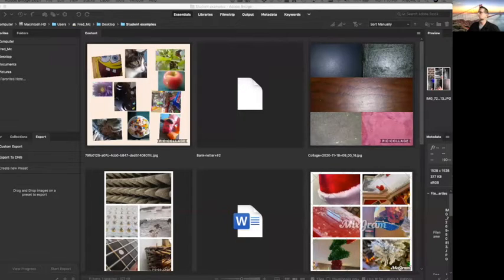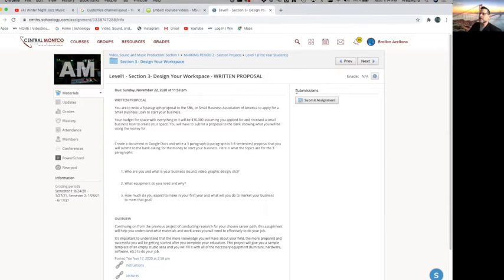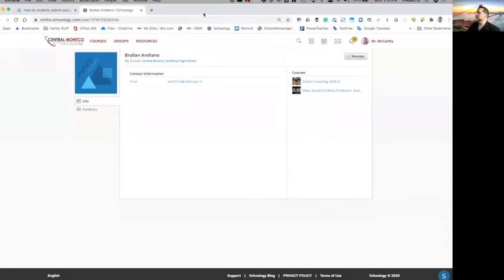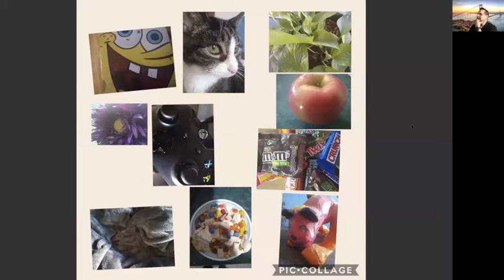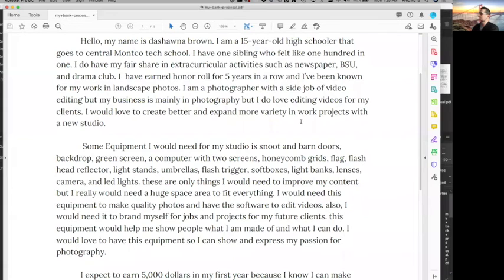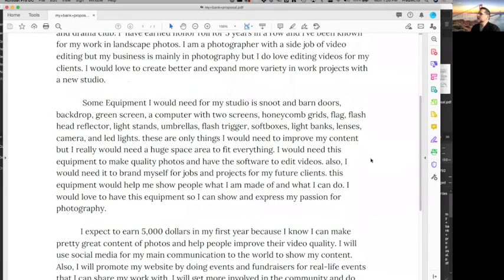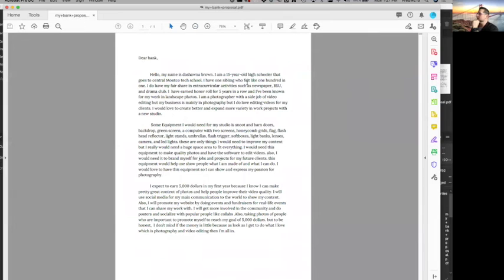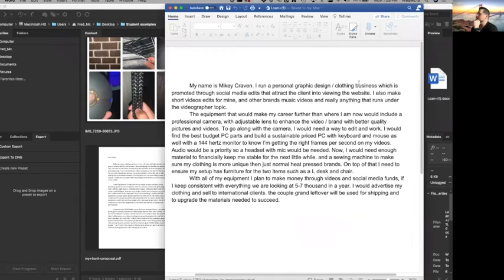Zoom Live Session 11 23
How to submit your work properly in Schoology
Connect your Schoology account to Google Drive
Examples of student Texture projects and Critique
Examples of student Business Proposals and Critique